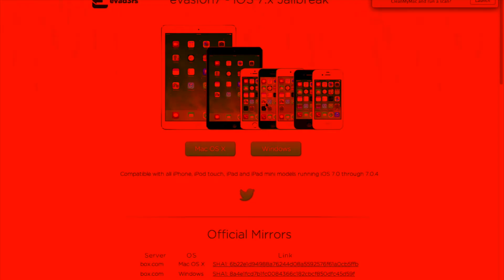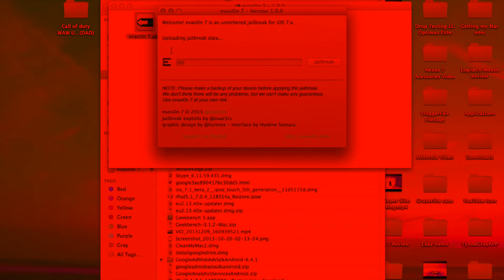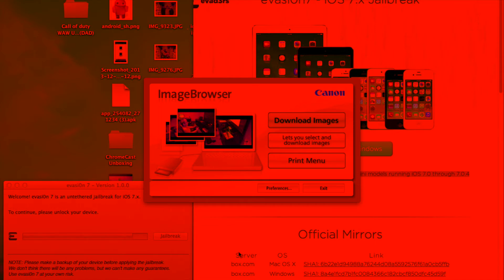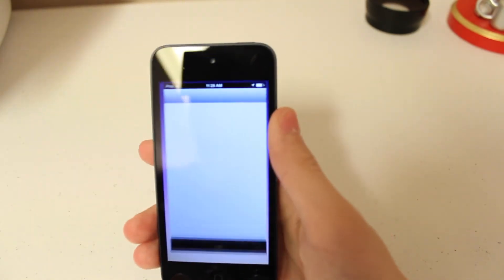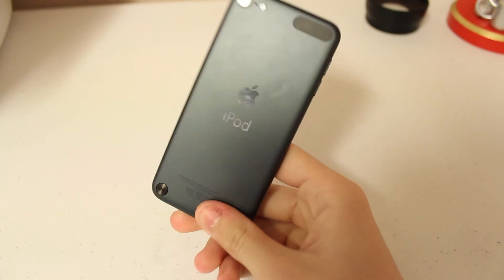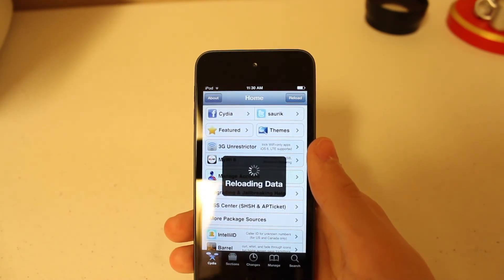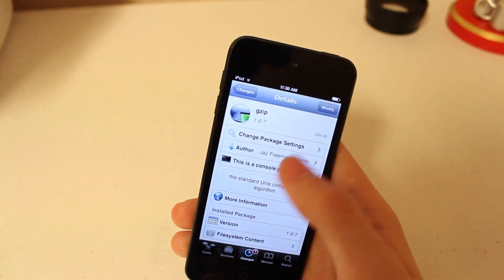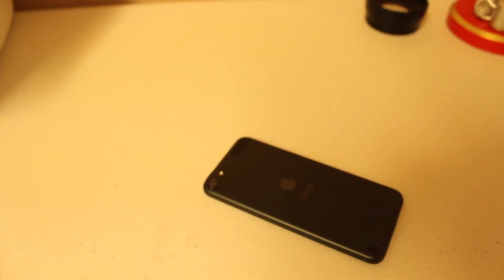How To JailBreak iOS 7, iPhone 4, 4S, iPhone 5, 5S, iPad 2, 3, Retina, iPad Air!